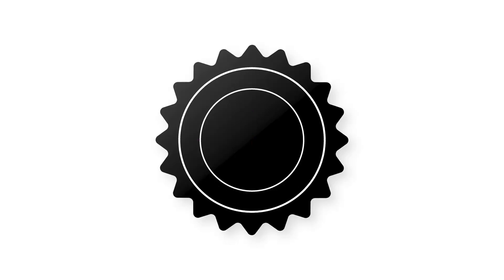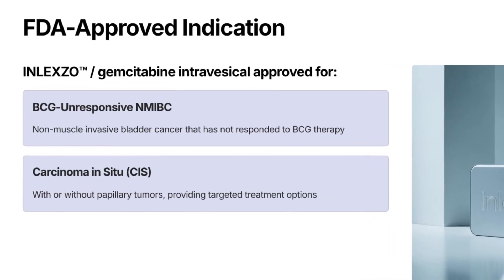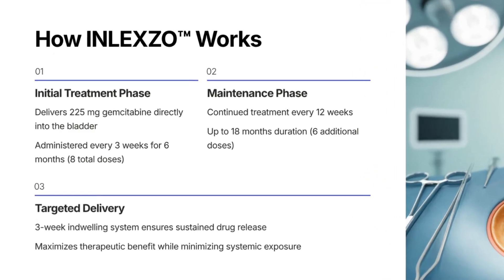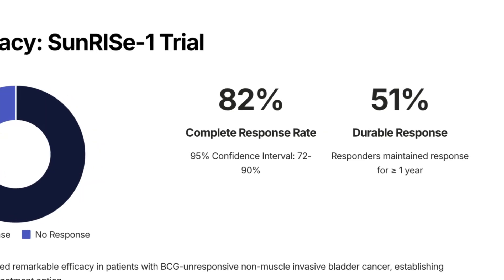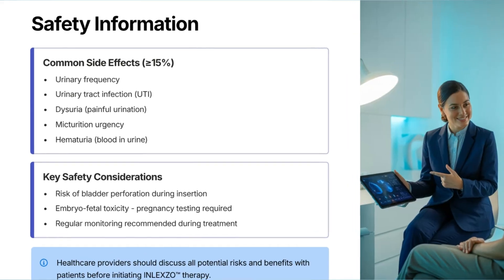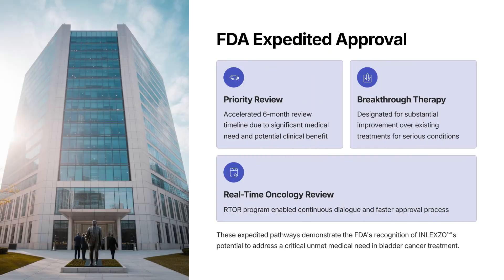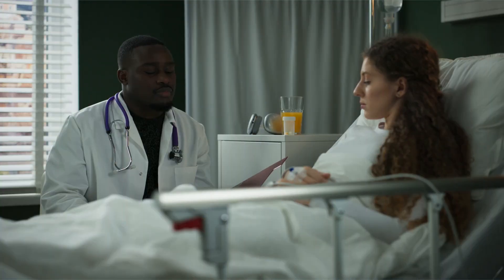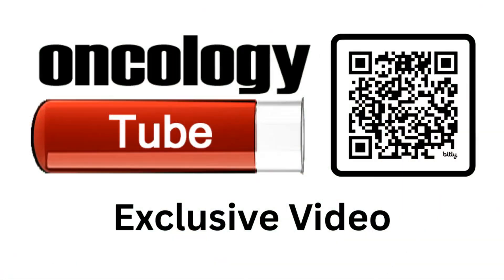FDA Approves INLEXZO™ / Gemcitabine Intravesical Bladder Cancer Breakthrough (2025)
Join us for an exclusive update on the FDA's groundbreaking approval of INLEXZO™ / gemcitabine intravesical today, September 9, 2025, for BCG-unresponsive non-muscle invasive bladder cancer (NMIBC) with carcinoma in situ. This innovative bladder-sparing treatment offers new hope for patients and oncologists. Watch to learn about its efficacy, safety, and administration details from the SunRISe-1 trial results!

Timestamps:
0:00 - OncologyTube Video Exclusive
0:02 - FDA Approval on September 9, 2025
0:05 - INLEXZO / gemcitabine intravesical for NMIBC with CIS
0:12 - How INLEXZO / gemcitabine intravesical Works
0:22 - SunRISe-1 Trial Results (82% CR Rate)
0:31 - Safety Profile and Risks
0:35 - Common Side Effects
0:41 - Easy Outpatient Administration
0:47 - FDA Expedited Review Process
0:55 - Bladder-Sparing Benefits
1:02 - Call to Action: Share and Subscribe

About OncologyTube.com:
OncologyTube.com is a free video-sharing platform dedicated to oncology professionals, offering cancer research updates through videos, audio, PowerPoint presentations, and more. Visit OncologyTube.com for a detailed web post on this and many other cancer topics and oncology insights.